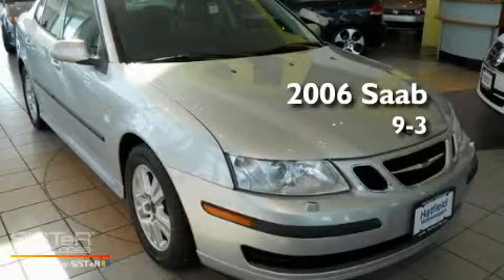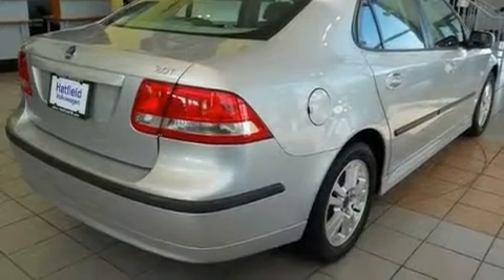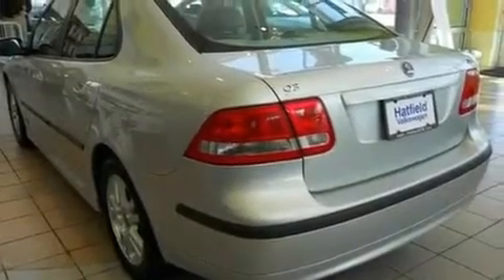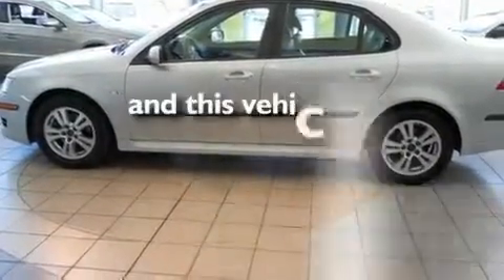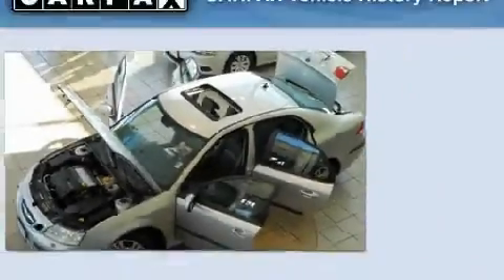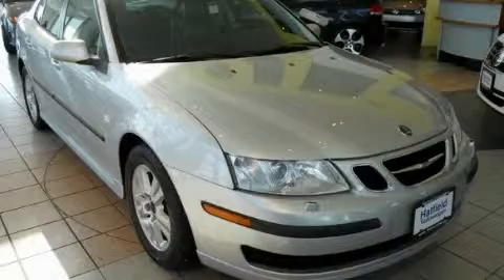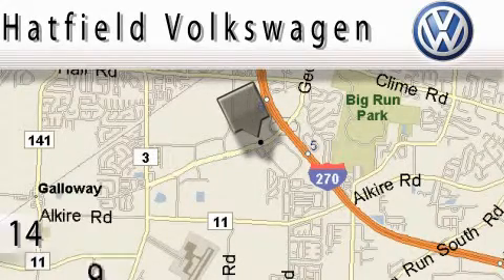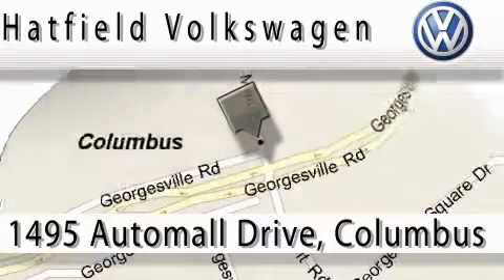2006 Saab 9-3 Columbus OH 43228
Year : 2006

 Make : Saab

 Model : 9-3

 Engine : 2.0L I-4 cyl

 Trans . : Automatic

 Exterior : Silver

 Miles : 54,894

 Hatfield Volkswagen

 1495 Auto Mall Drive

 Preowned 2006 Saab 9-3 Columbus OH